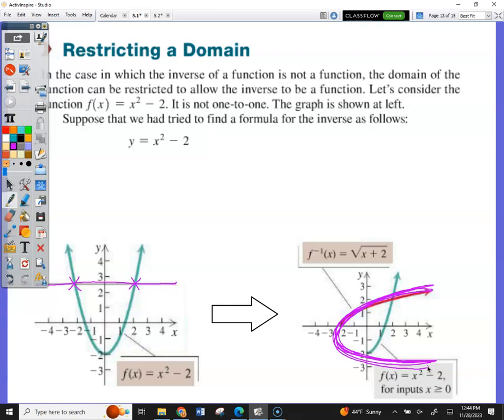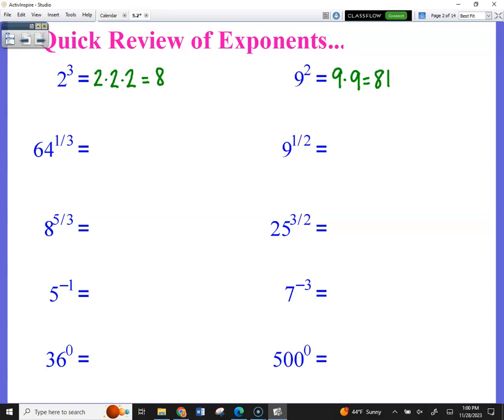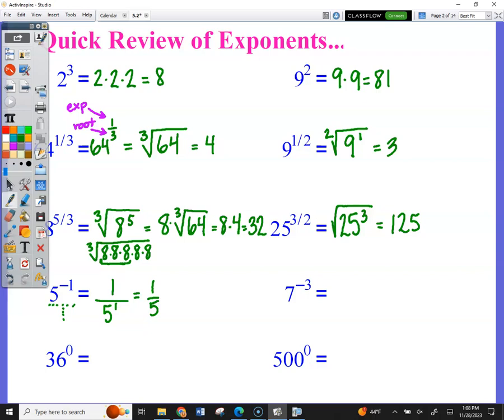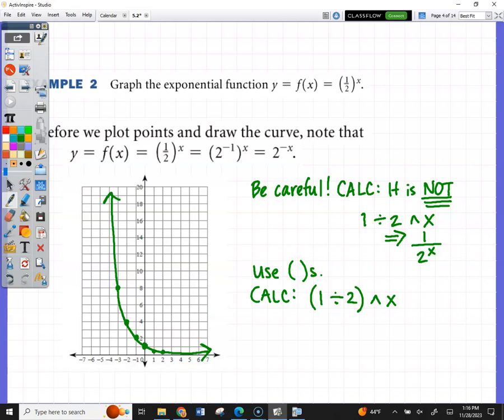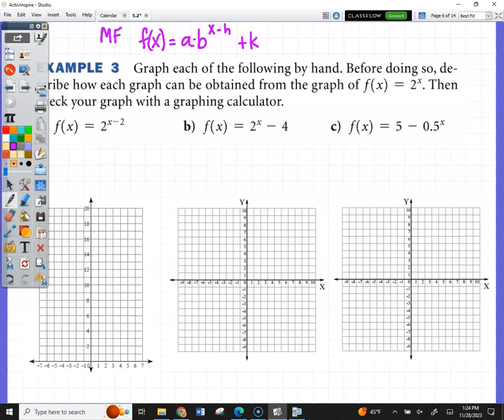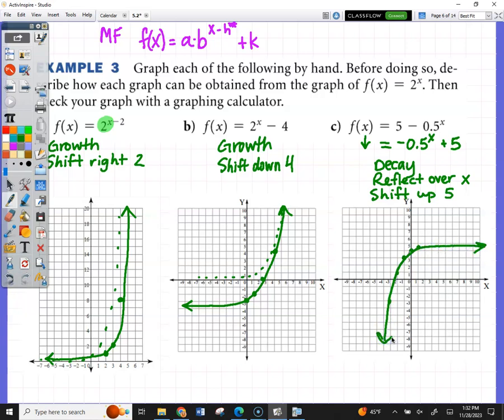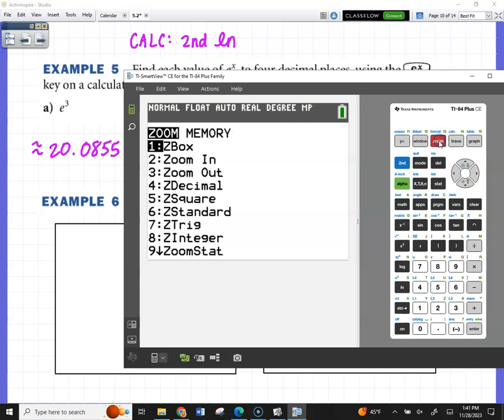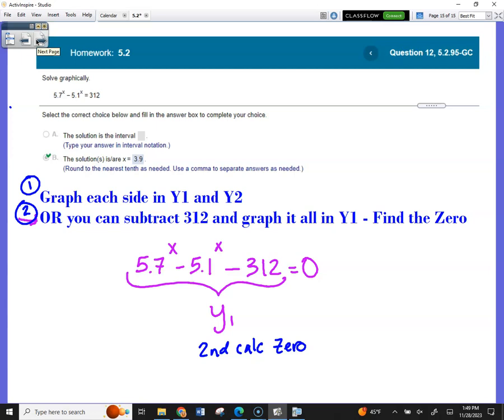5.2 Exponential Functions & Graphs